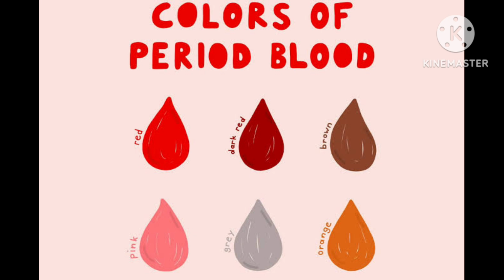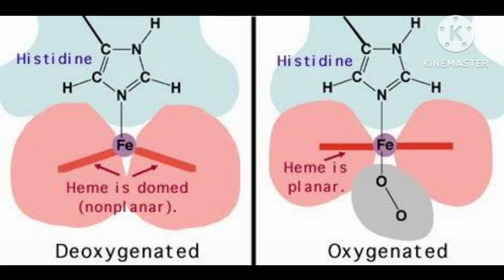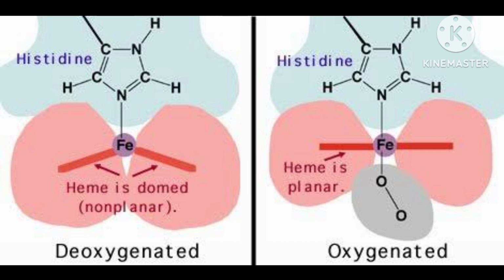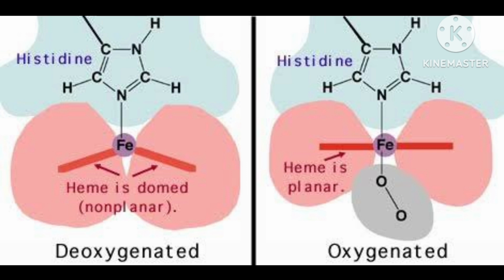CHEM LECT - 385 "BLOOD & ITS CHEMICAL STRUCTURE" BY PROFESSOR DR.AJAY KUMAR SINHA